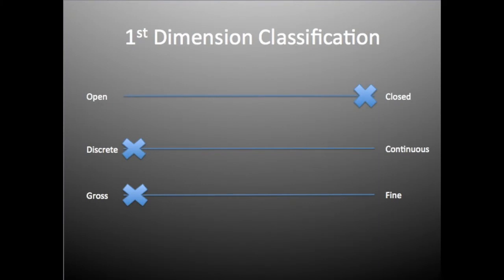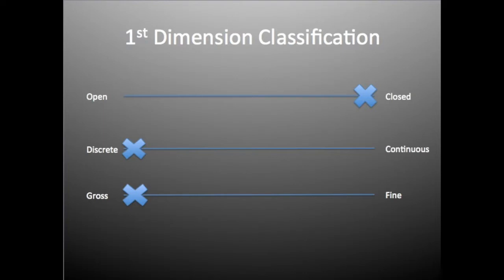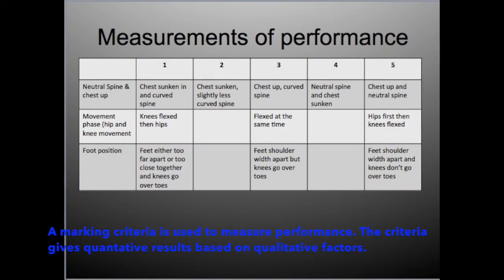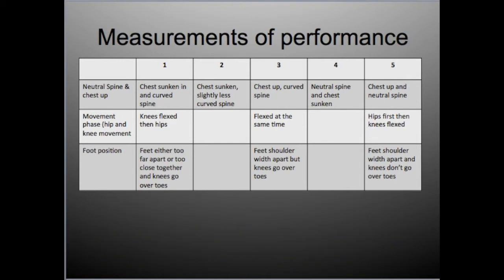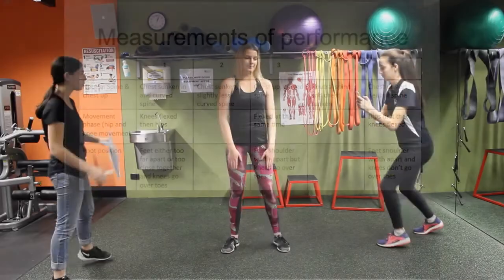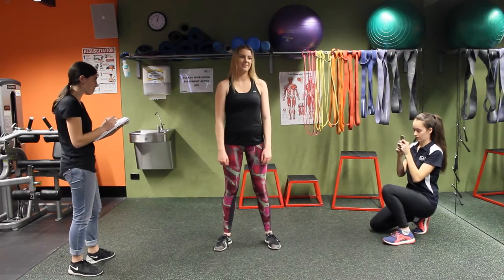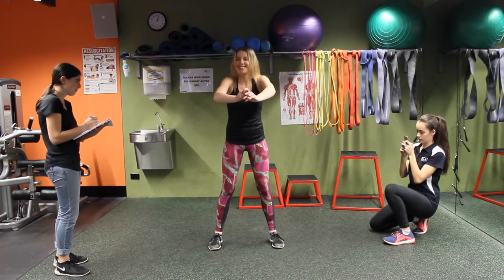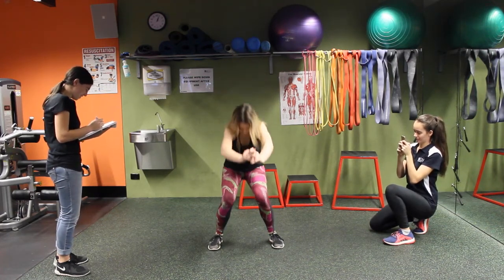EXSC230 Back Squat 4-week Skill Training Project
By Jasmine Calamatta (S00188310), Jessica Dickson (S00189081) and Bryanna Armao (S00187825)